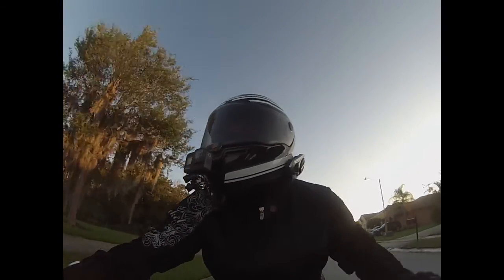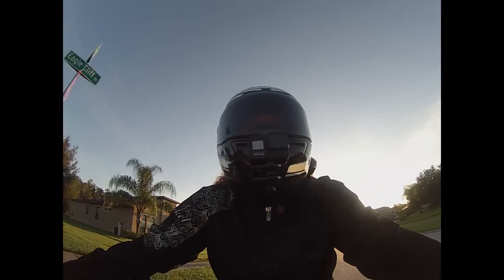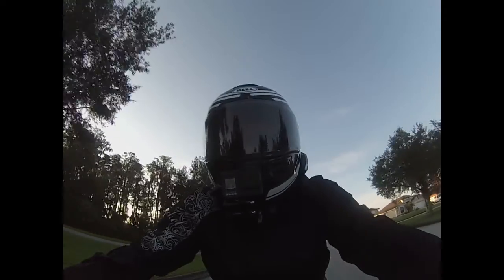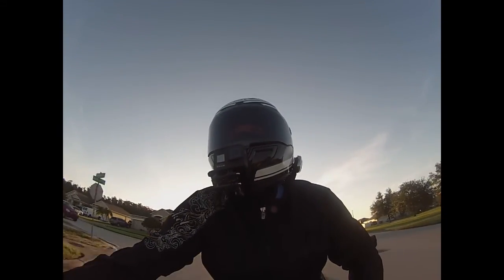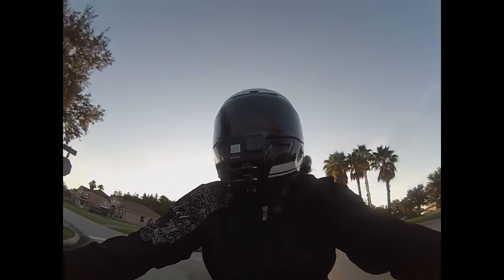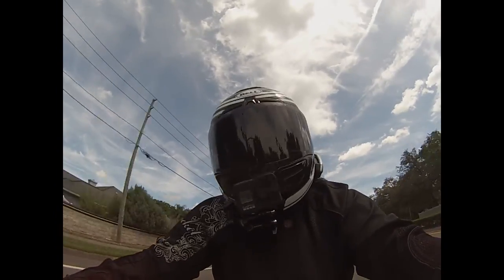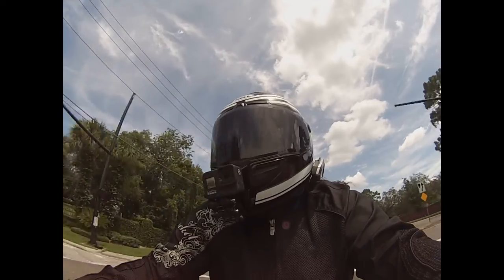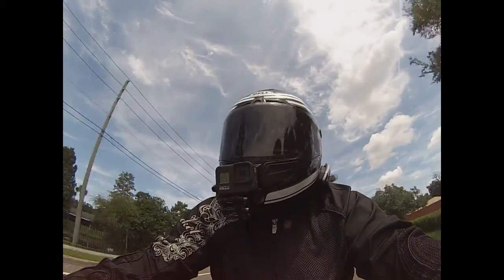Quick Helmet History and Safety Ratings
Video on how modern helmets and regulations came to be.  Also quick overview of DOT, ECE, &Snell..